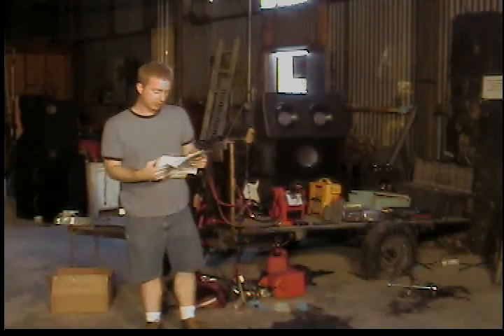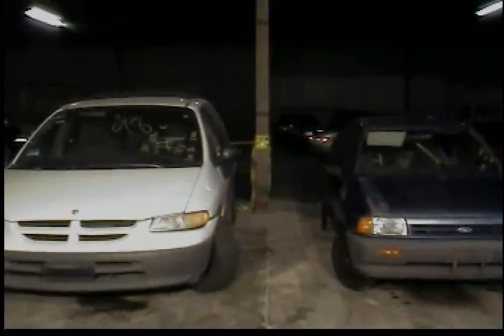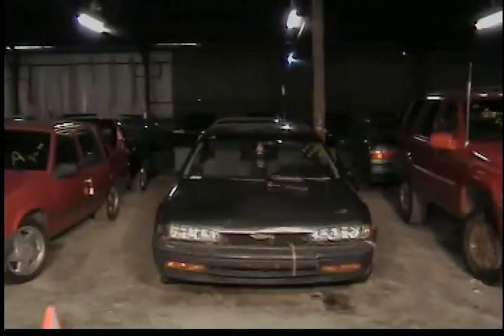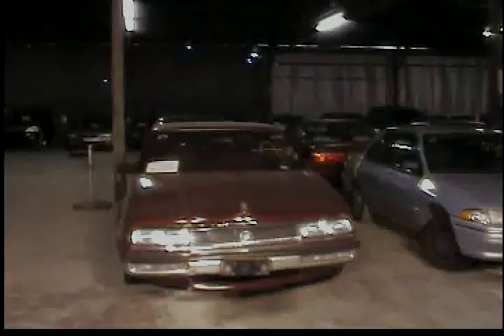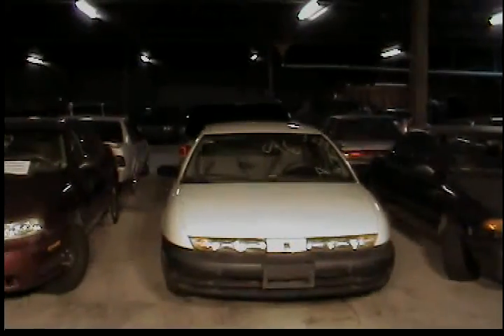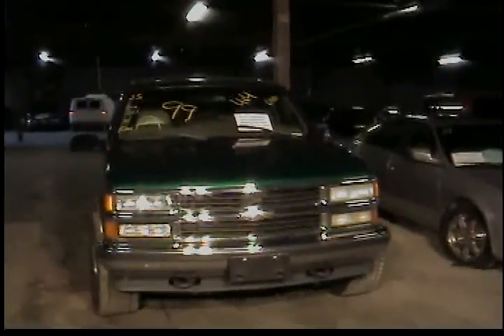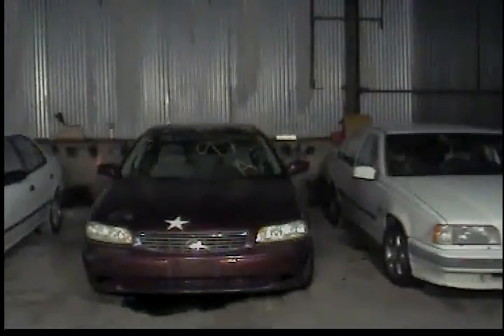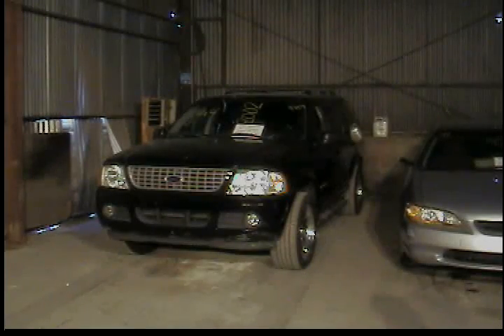August 10, 2011